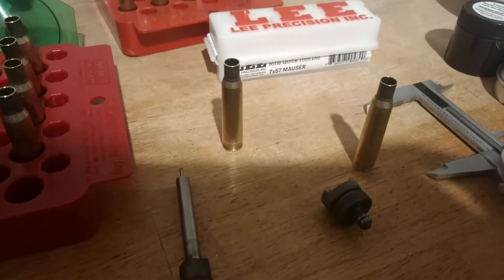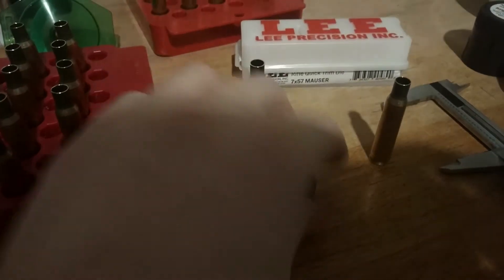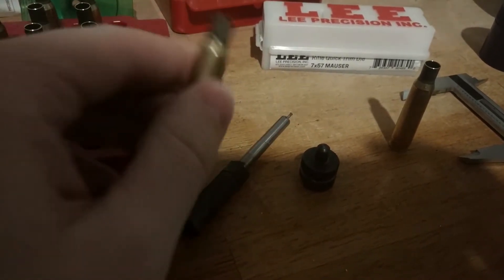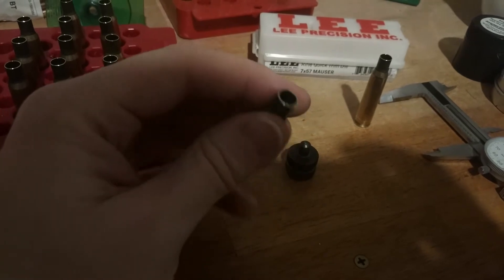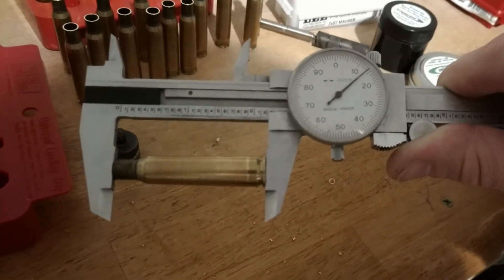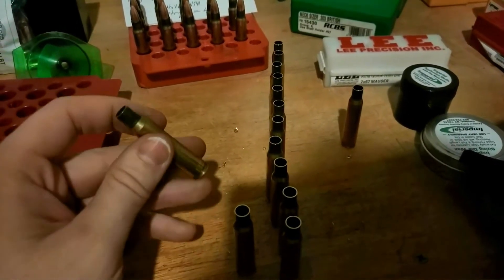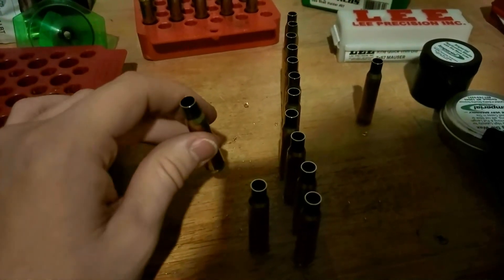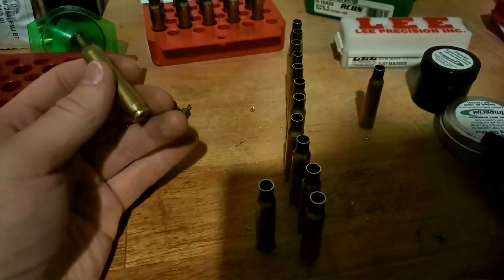Lee Case Length Gauge and Lock Stud trimming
Probably the most cost effective way to trim your brass - total cost is ~$15.